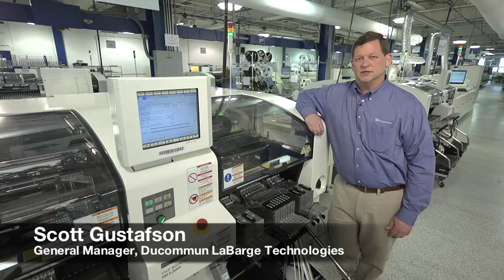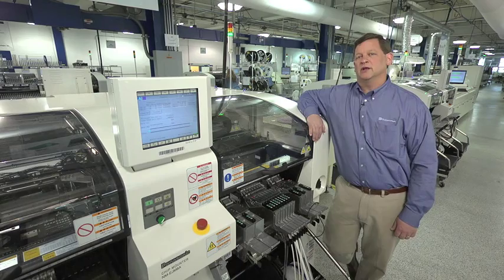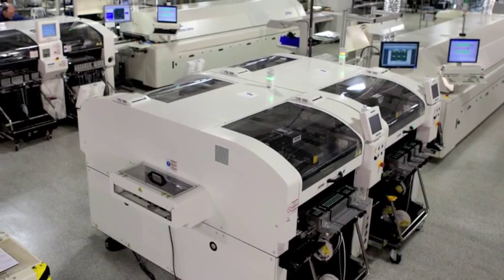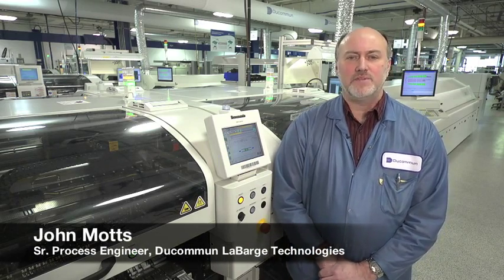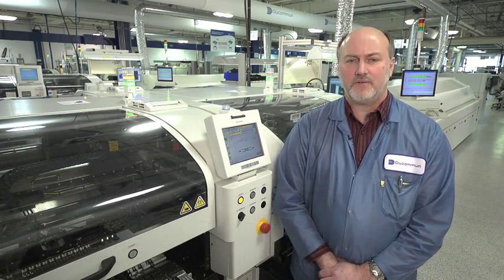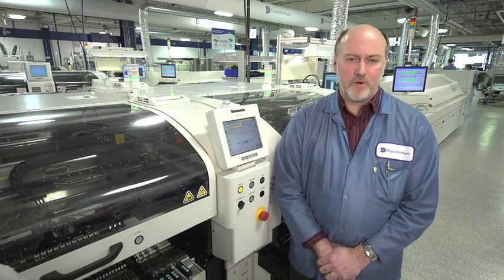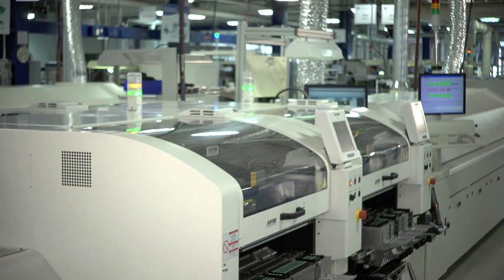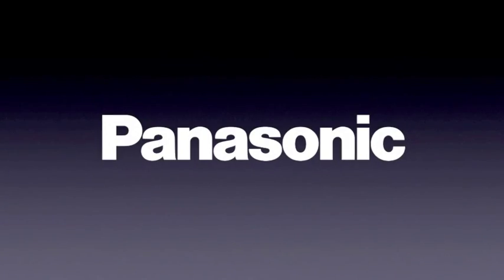Ducommun LaBarge Assisted By High-Mix Solutions from Panasonic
Ducommun LaBarge Technologies' high-mix and any-volume EMS environment uses equipment and software solutions from Panasonic Factory Solutions Company of America for rapid changeover in their production of electronics assemblies.